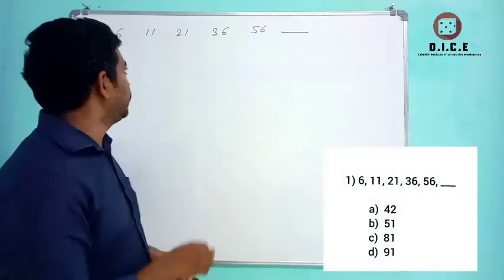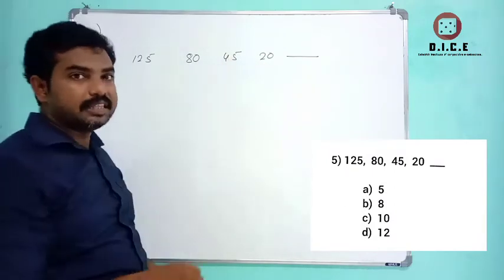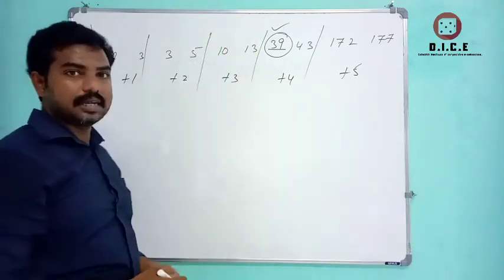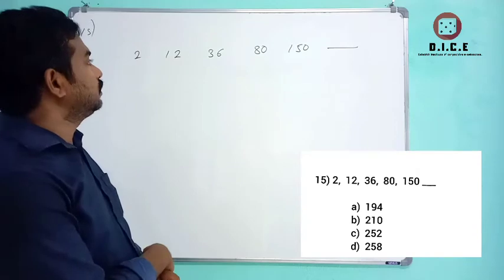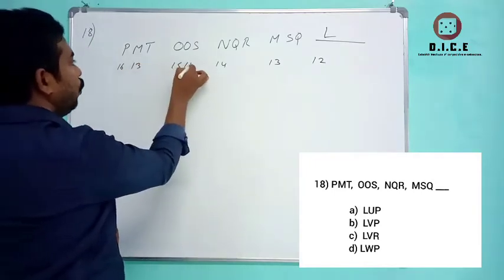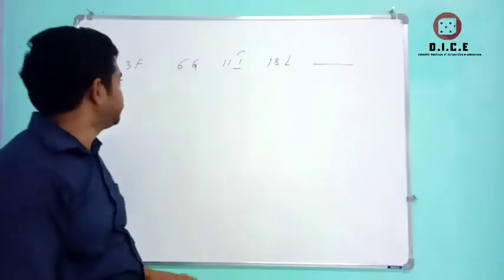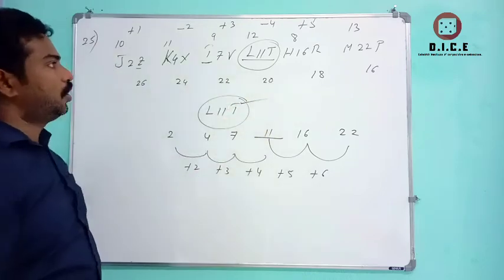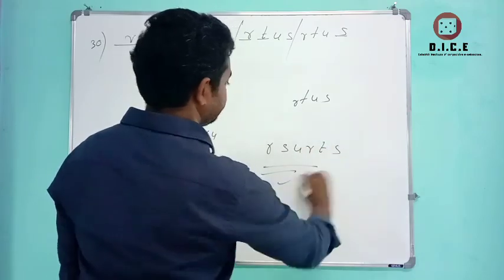Sainik school and Military school Coaching Day 4 for class 9th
Exercise questions for today's  video:

In the following series, relace the question mark (?) with the suitable option

1) 2,   3.5,   5,   6.5,   8,   ?

2) 3,   6,   18,   72,   ?

3) 32,   58,   92,  134,  ?

4) 107,   97,   82,   62,  ?

5) 2,   6,   12,   ?,    30

6) 7,   12,    22,   42,   82,   ?

7) 2,    3,    5,    9,    17,   ?

8) 0,   3,   8,    5,   24,   ?    48

9) 0,   3,   8,   15,    ?

    a) 24     b) 26     c) 35     d) none of these

10) 5,   16,   51,   158,   ?

11) PRIMARILY,   RIMARILY,   RIMARIL,   ?

    a) IMAR    b) RIMARI    c) IMARIL    d) RIMA

12) NATURAL,   NATURA,    ATURA,    ?

        a) ATUR    b) TURA     c) RUTA    d) ARUT

13) CD,   HI,   MN,   ?

       a) QS     b) OP    c) PQ    d) RS

14) YW,    US,  ?,   MK

      a) RP    b) BD    c) FH    d) QO

15) DF,   GJ,   KM,    NQ,   RT,   ?

     a) UX    b) UW    c) YZ    d) XZ

16) ZXV,    TRP,    NLJ,   ?

    a) IGF   b) HDF   c) HGE    d) HFD

17) POQ,   SRT,   VUM,    ?

    a) XYZ    b) XZY    c) YZY    d) YXZ

18) XYZ,    ABC,   UVW,   DEF,   RST,   GHI,  ?

    a) UVW    b) JKL    c) OPQ    d) NOP

19) PBA,   QDC,   RPE,   ?

    a) SHG    b) OAB    c) TJI     d) ULK

20) XWA,   VTC,  SPF,   OKJ,  ?

    a) JDN   b) JEO    c) LPN   d) JDP

key For the following questions

1) (b)
2) (d)
3) (b)
4) (d)
7) (d)
8) (d)
9) (b)
12) (a)
13) (d)
14) (d)
15) (a)
16) (d)
17) (d)
19) (a)
20) (b)